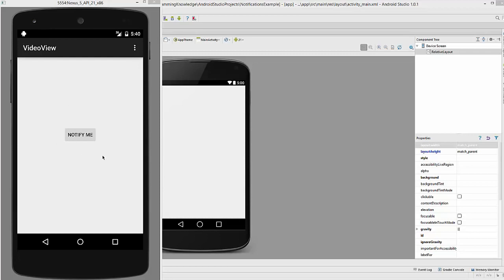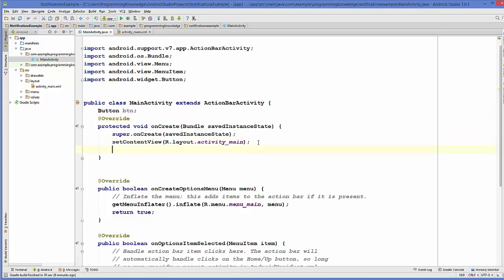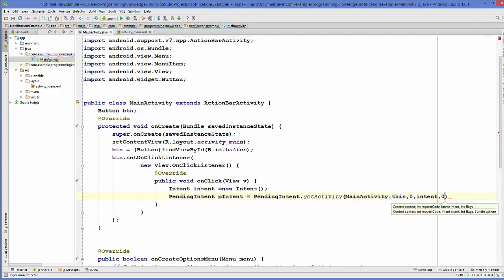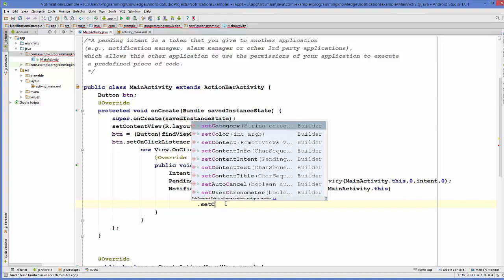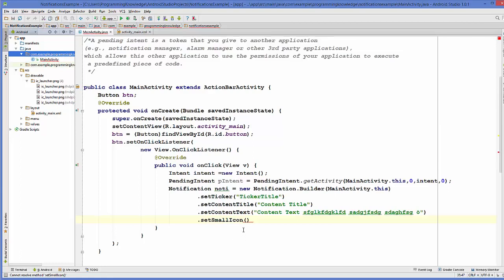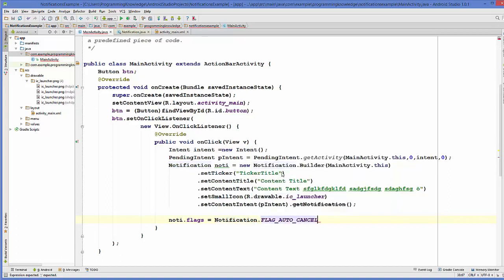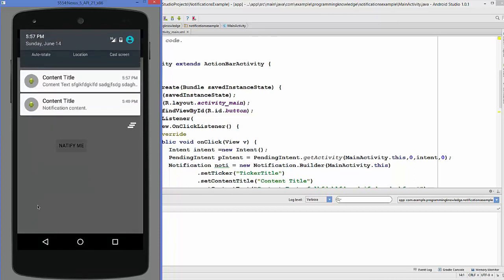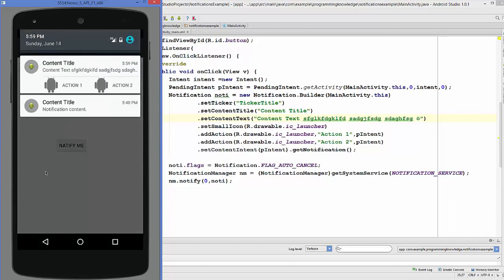Android Tutorial for Beginners 28 @ Showing Notifications and using Notification HD